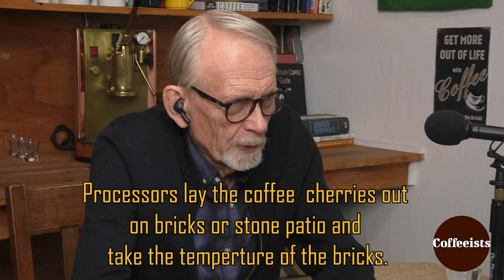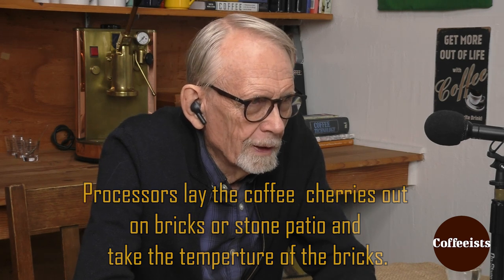Sharing and Sparing with Costa Rica Coffees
Kevin finally gets an accolade from Ken. Learn what Costa Ricans know about Sharing and Sparing. Learn more about this Costa Rican Coffee in Episode 3 of 7.

Renowned coffee-tasting expert Kenneth Davids will lead viewers in a blind tasting of five Costa Rica coffees from six famous coffee-roasting companies. Ken has been involved in coffee since the early 1970s and has published four books on coffee, including Home Roasting: Romance and Revival, now in its second edition, and Coffee: A Guide to Buying, Brewing and Enjoying, which has sold nearly 250,000 copies in five editions. His most recent book is 21st Century Coffee: A Guide.

This series is hosted by brewing expert Kevin Sinnott. Kevin is a Chicagoland comic trained by Second City. He is also the host and creator of Coffee Con Festival, a roving coffee festival established in 2011 that has hosted over twenty festivals nationwide in Chicago, New York, Los Angeles, Seattle and San Francisco.

Each set of Coffeeist episodes focuses on five coffees that are related in some way, usually by having been grown in the same region of the world. Viewers watch and learn as Ken and Kevin taste each of the five coffees and together discover their character in the cup and discuss the reasons they taste the way they do.

This current series of episodes focuses on Costa Rica coffees.